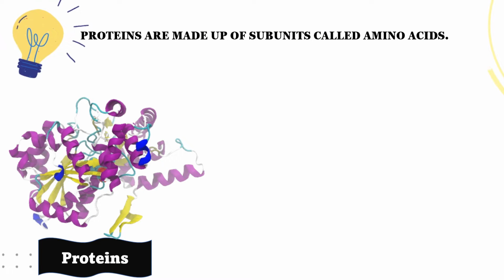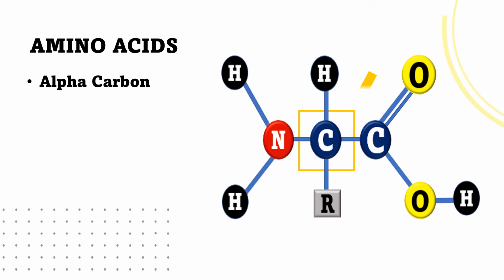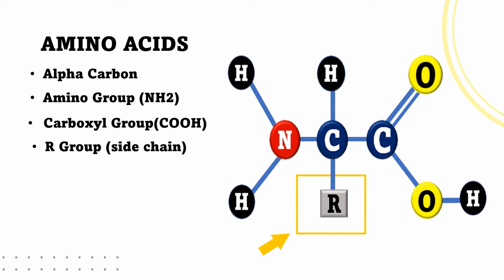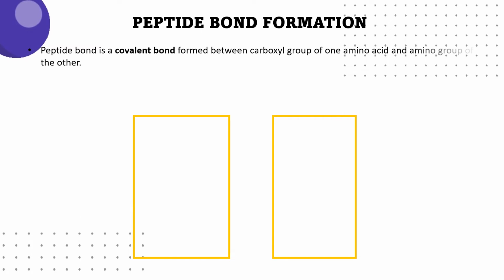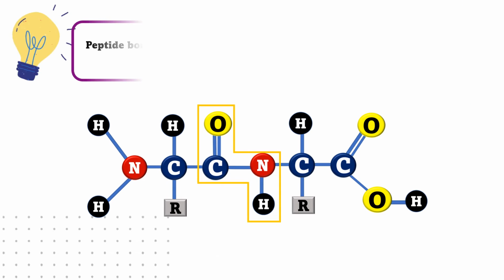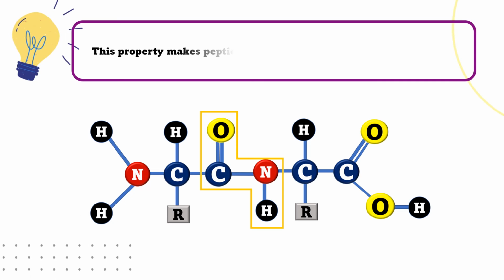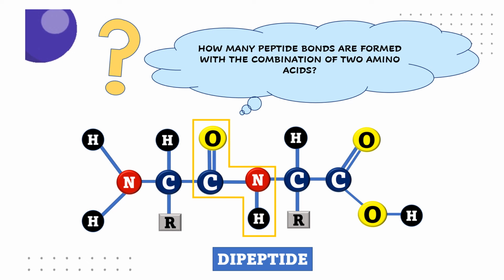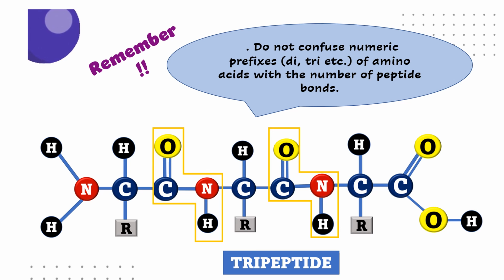Peptide Bond Formation Made Simple| Step by Step Guide of Peptide Linkage.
The video explains the mechanism of peptide bond formation, which involves the removal of a water molecule and the formation of a covalent bond between the carboxyl group of one amino acid and the amino group of another. The partial double bond character of peptide bond which leads to its stability is also briefly discussed.

0:00 İntroduction
0:40 Amino Acid Structure
1:20 Peptide Bond Formation
1:51 Partial double bond character

Useful links